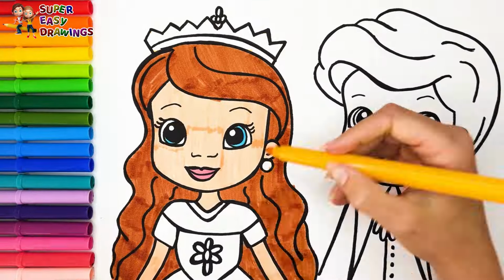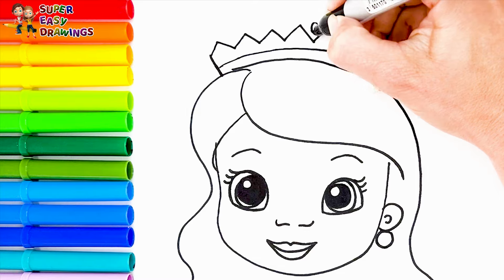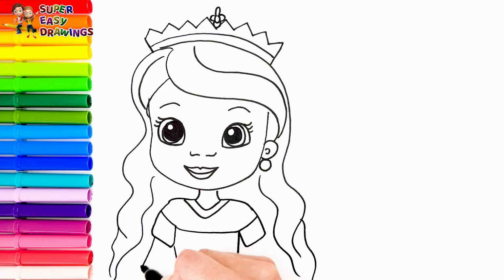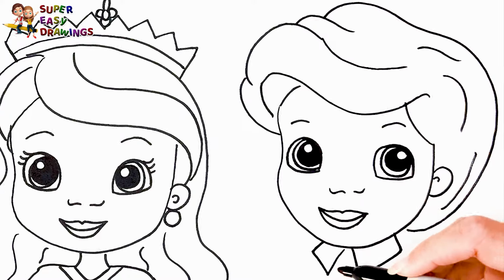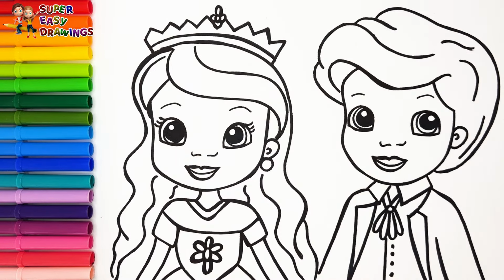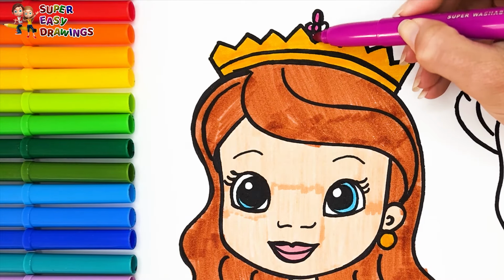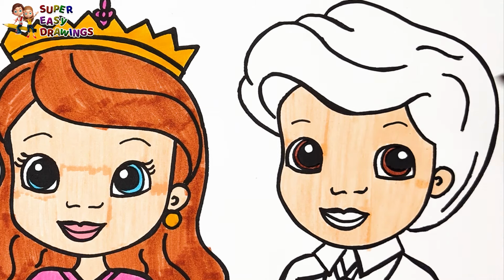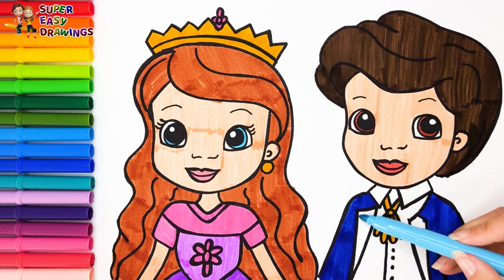Draw And Color A Princess And A Prince 👸💖🤴🌈 Drawings For Kids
Hi Everyone,
In This Video I Show You How To Draw And Color A Princess And A Prince 👸💖🤴🌈.
Follow My Step By Step Drawing Tutorial And Make Your Own Princess And A Prince Drawing Easy!